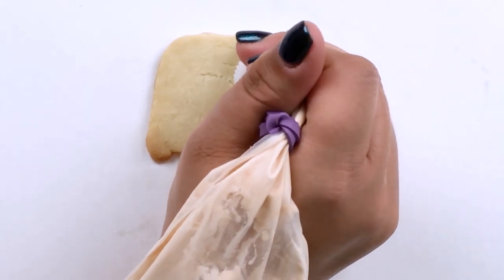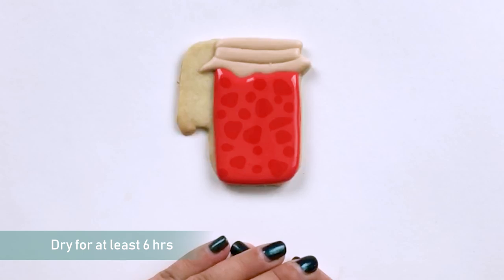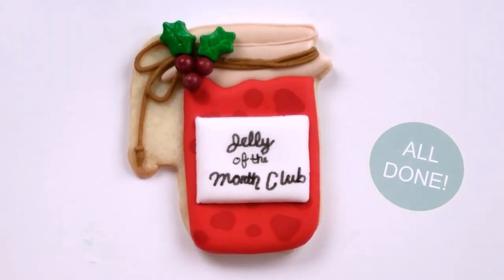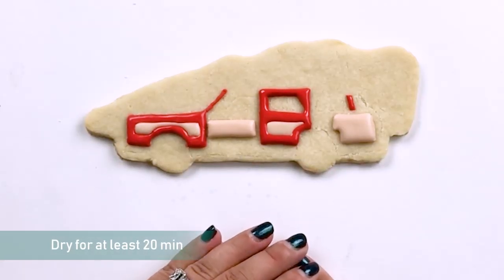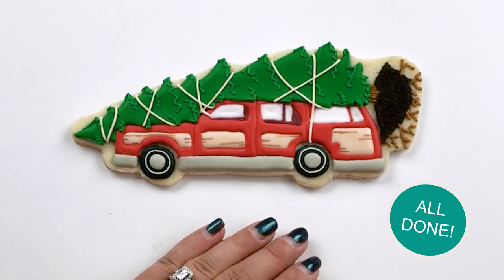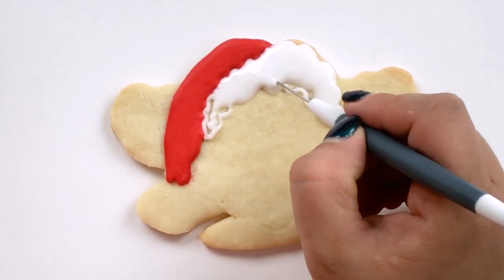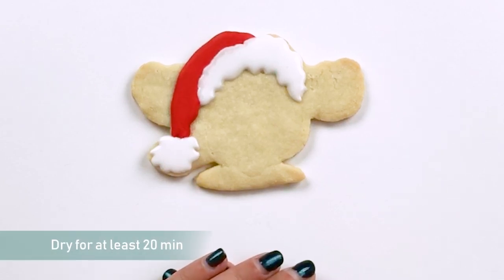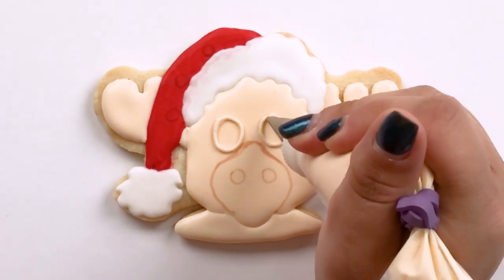National Lampoon Christmas Vacation cookies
A fun tutorial on decorating sugar cookies with Royal Icing. On this week’s episode we’re getting in the spirit with National Lampoon Christmas Vacation cookies. The cookie shapes we’ll be working with are; a ‘Jelly of the Month’ jar, the Griswold’s family station wagon with the tree on top and the iconic Moose cup sporting Clark Griswold’s Santa hat.

Thank you for all your support. There is lots more to come!

Wilton FULL SET Icing Colour Color Paste Gel

Wilton Cookie Decorating Tool Set, 3-Piece Cookie Decorating Supplies (Scribe)

LOHOME Dessert Cookie Cupcake Squeeze Bottles Icing Piping Bottle

Standard Plastic Couplers, for Use Cake Decorating Tubes and Bags

Disposable icing bags

Icing Bag Ties

Wilton Master Decorating Tip Set

Ateco Decorating Tip 1

Wilton Meringue Powder
MUSIC CREDIT

NOTE: This is not a sponsored video. All products purchased by me.